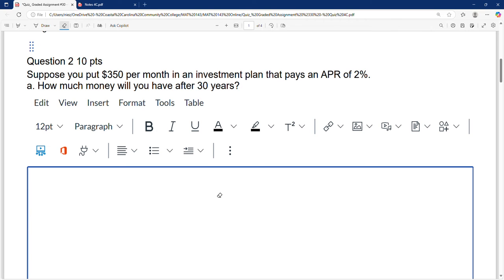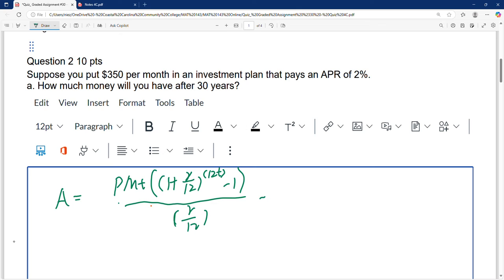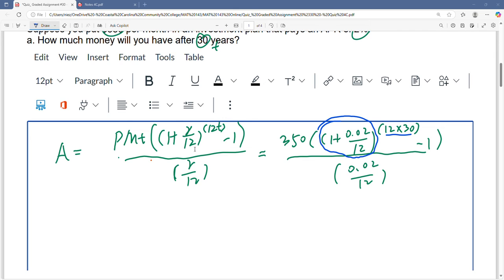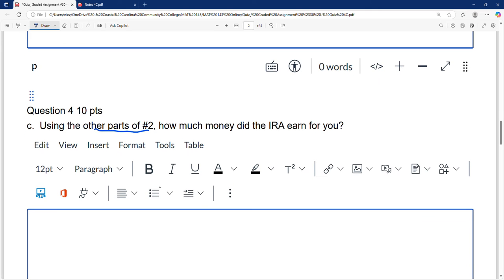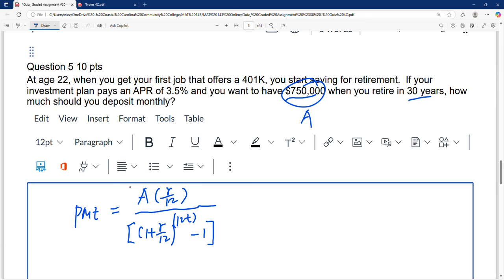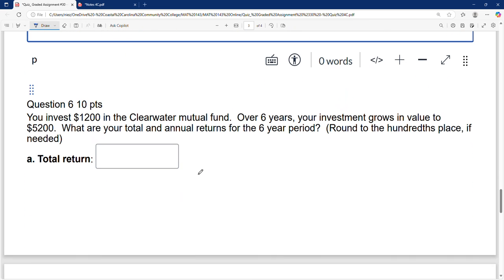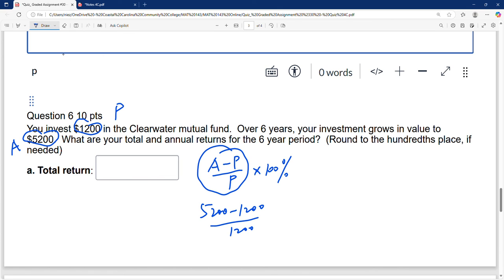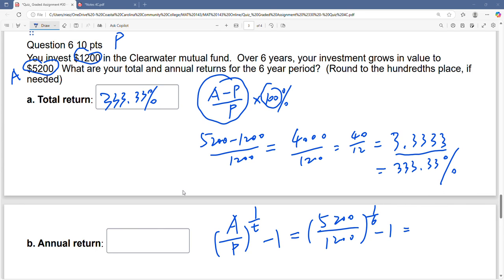#30 Quiz 4C Saving Plans and Inverstments